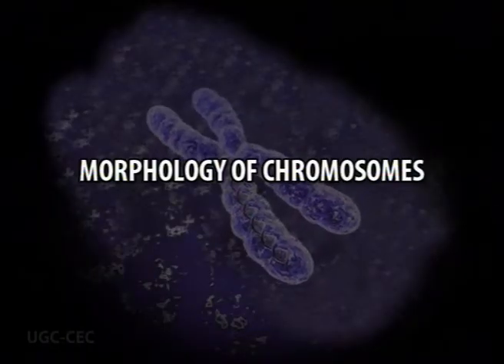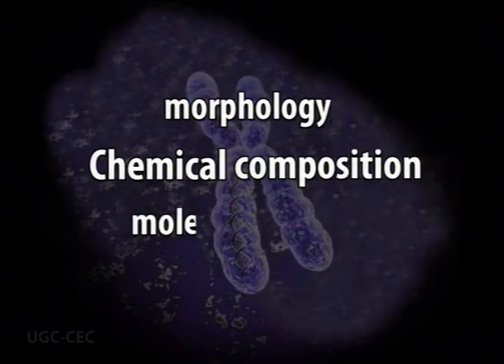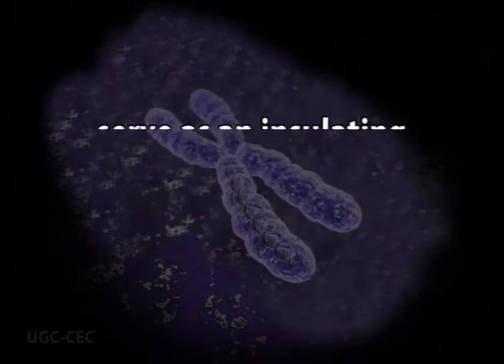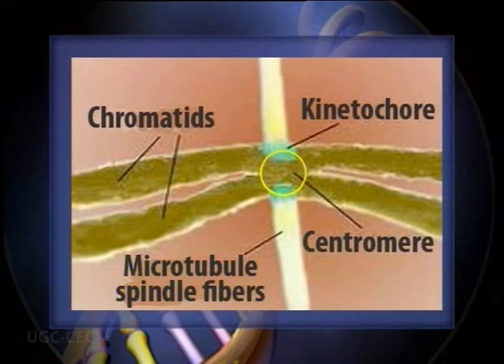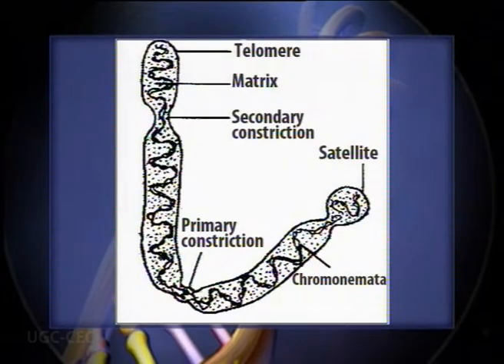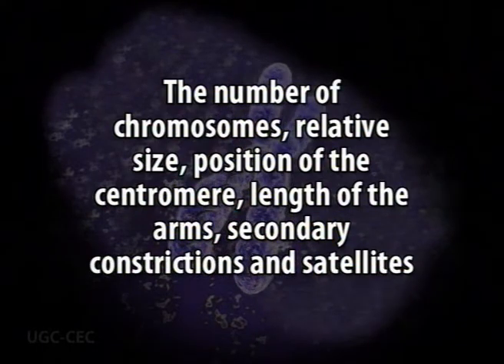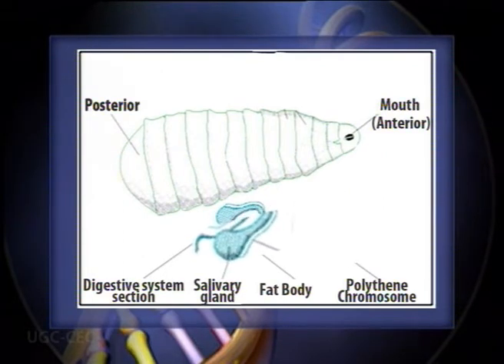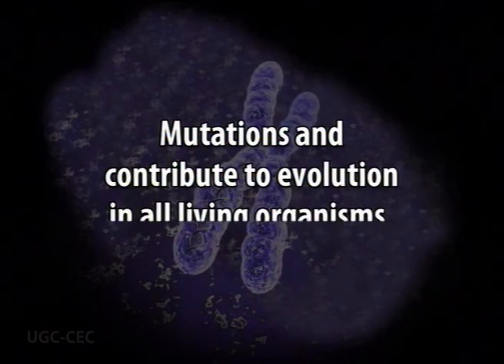Morphology of chromosomes